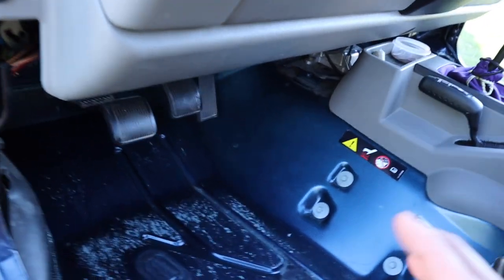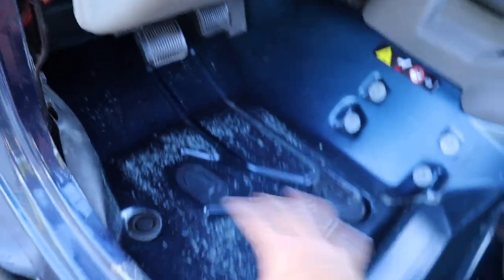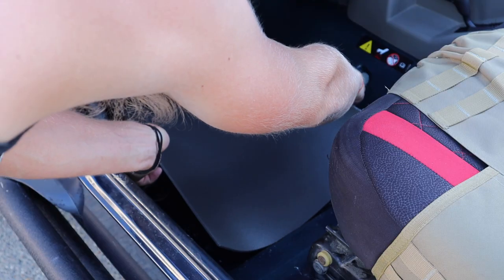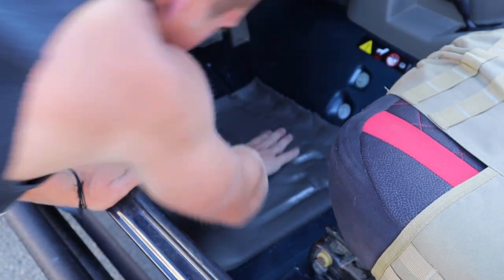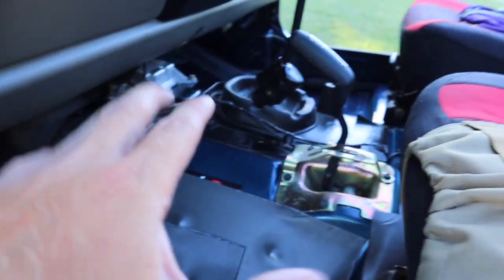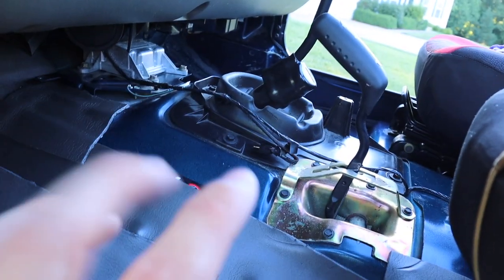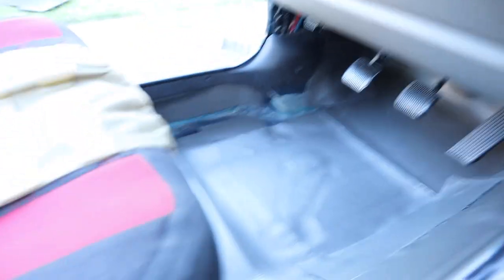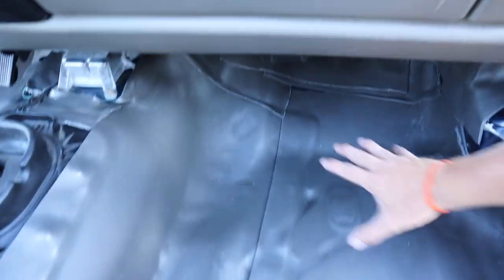Sound deadening my Jeep Wrangler TJ!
How to make a Jeep ride like a Rolls-Royce ;)

I did have more clips of me installing the sound deadening but I covered the camera in all of them because I'm a noob.

Link to the sound deadening:

There aren't many more things that are on my list to get for the Jeep. I have already gotten many of the things that I was really excited about, so now I'm doing more of the fine-tuning to make it as perfect as I can. I do have some big mods that I would love to do to the Jeep, but that won't be happening until sometime in the future. These include lift, wheels/tires, exhaust, etc. I do like how the Jeep is right now, and I'm very happy with how it looks. It has always been important to me to have a car that is unique. Obviously, as it is now, the Jeep is not very unique. However, it is clean and it looks good, so I'm content for the time being.

The main purpose of the sound reading is to reduce engine and road noise so it is more pleasant to drive on the highway. Since I drive on the highway a lot, this is very important to me.

luv u